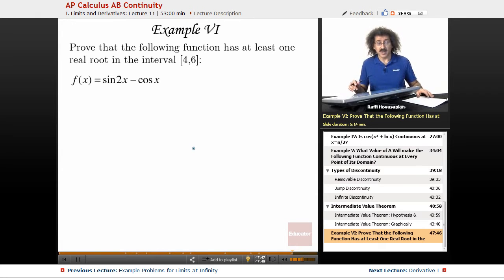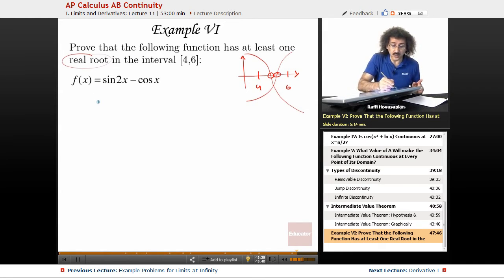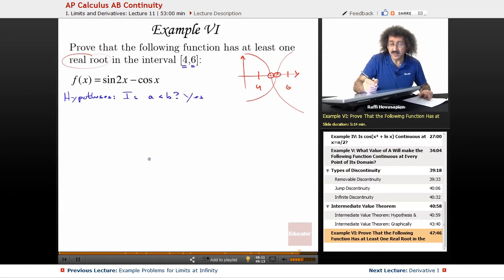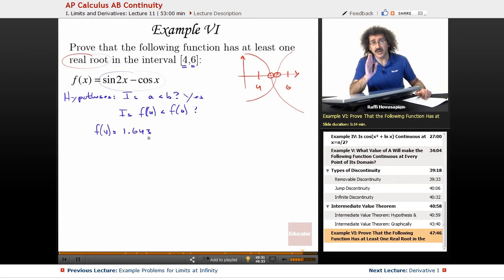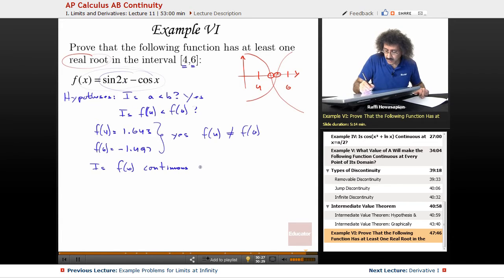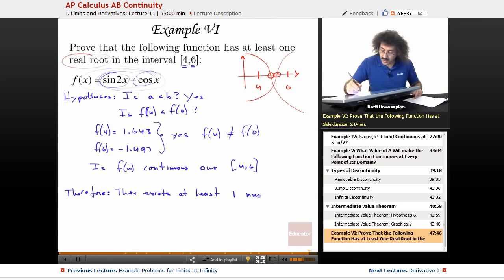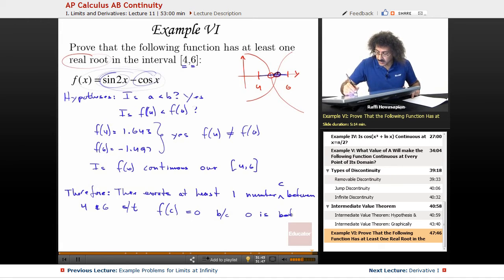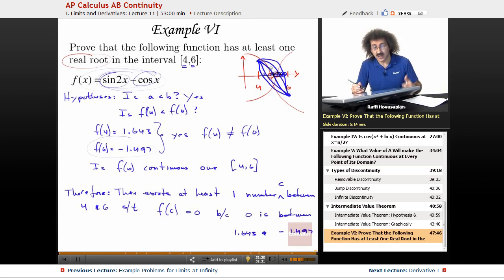Continuity | AP Calculus AB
Full example on Continuity from Educator.com’s AP Calculus AB course. Our full lesson includes in-depth video explanations with even more worked out examples ►See the entire syllabus

In this video, we’ll discuss continuity. We'll go over how to prove a function has at least on real root in an interval.